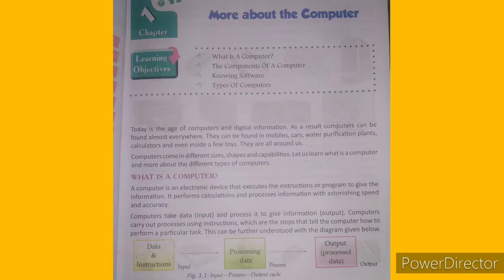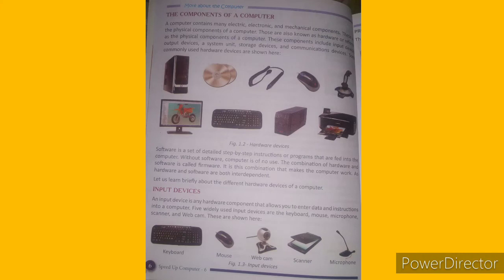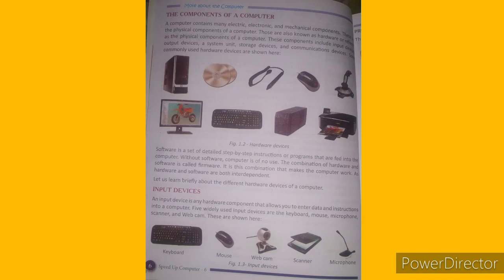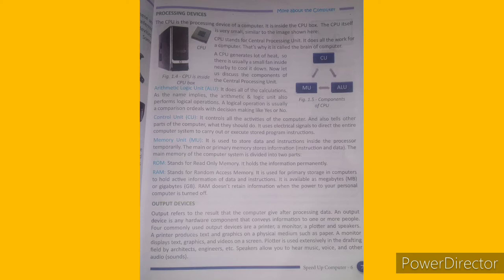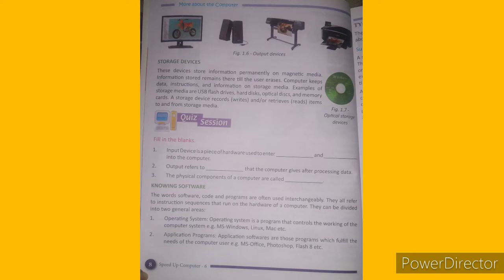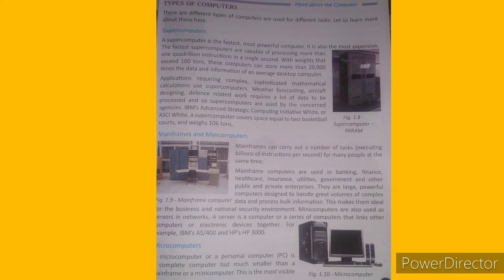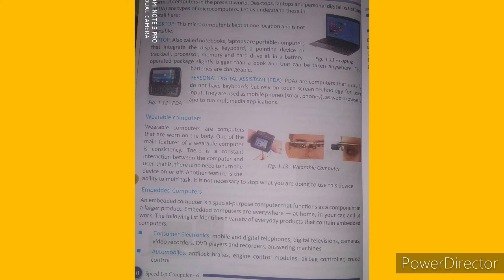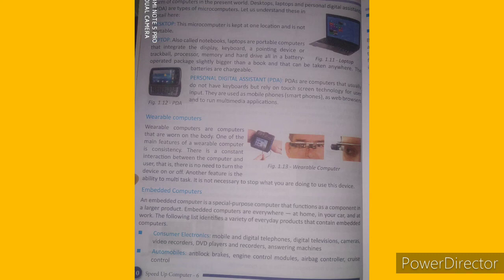CLASS 6 | COMPUTER | CHAPTER 1